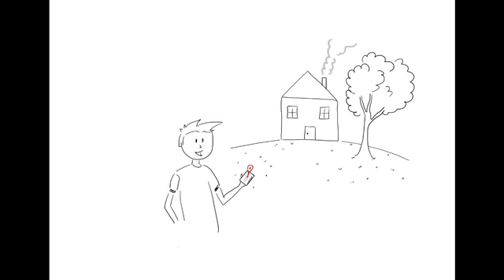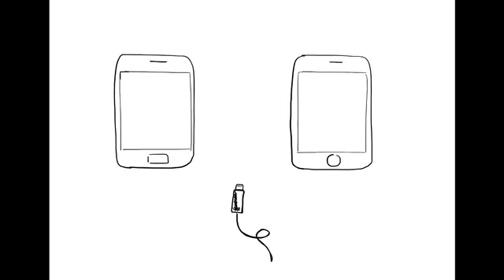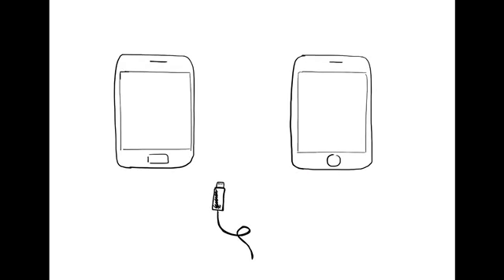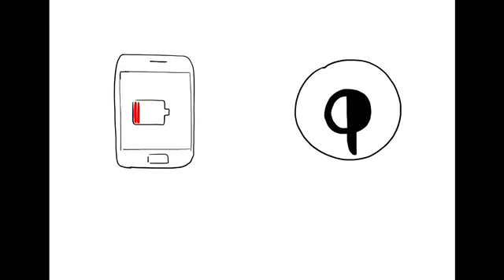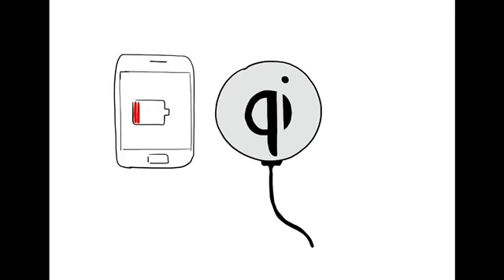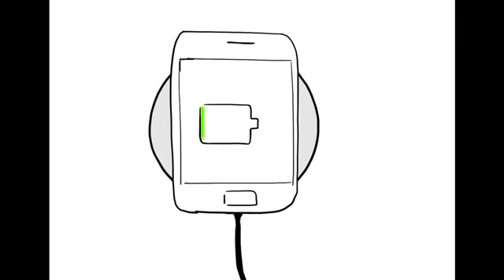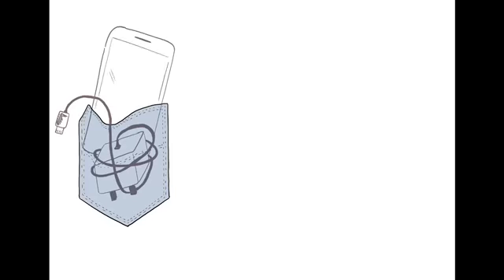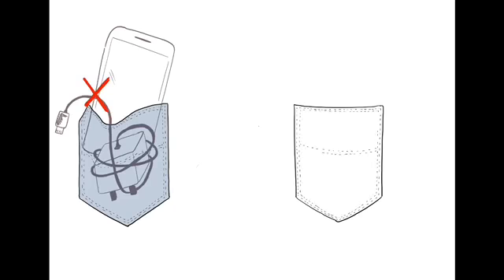Wireless Power by IDT - Enabling Convenience and Compatibility with Qi Wireless Charging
A short video showing the advantages of wireless charging.
Advertising